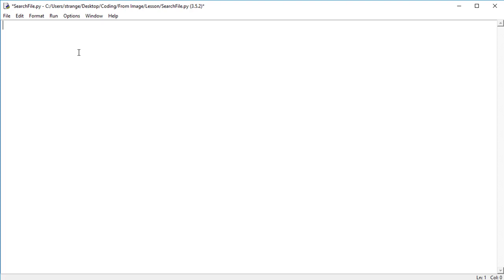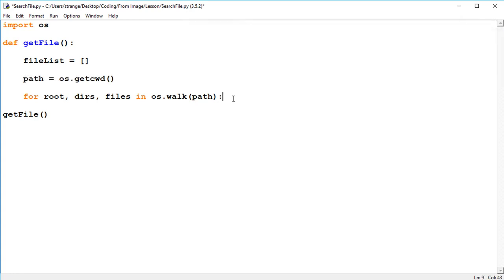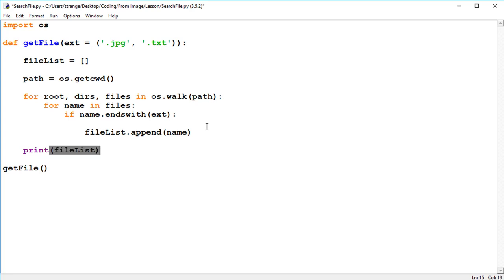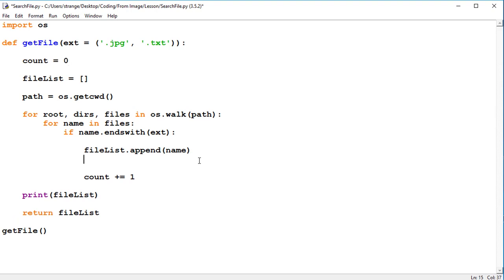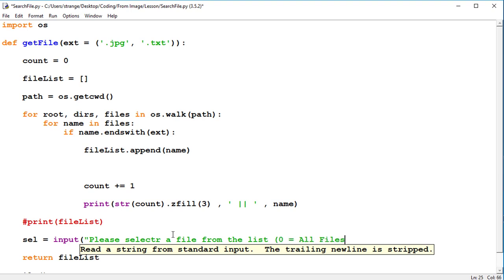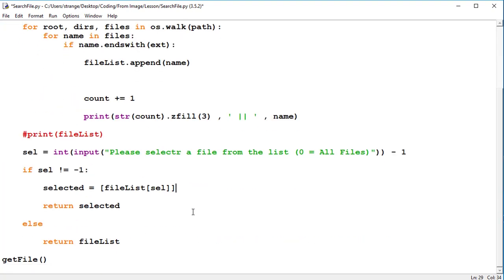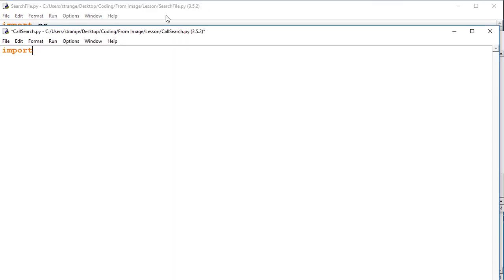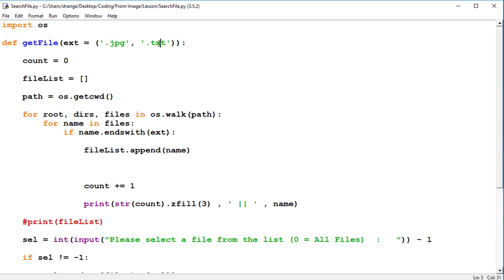Python Exercise 19.1 - Useful Module #1 - Search sub-folders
Python 19.1 - Search folders Module

In this exercise we will create a module which searches through a folder and all subfolders for files of a type.

This has been very useful to me so I hope you enjoy it

DOWNLOAD RESOURCES

SPECIAL THANKS TO :

Blender 3D
Python
Gimp